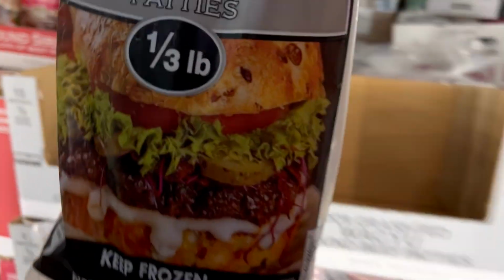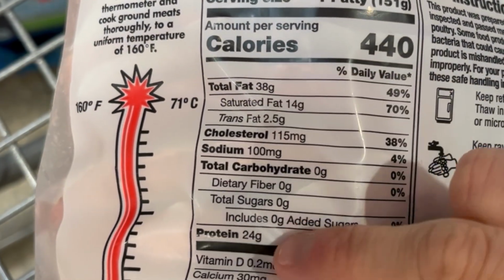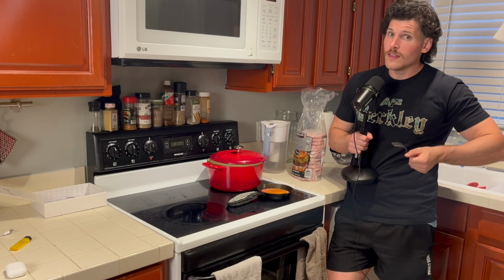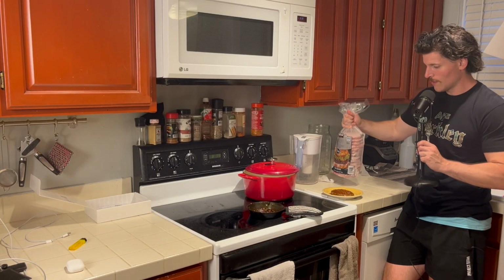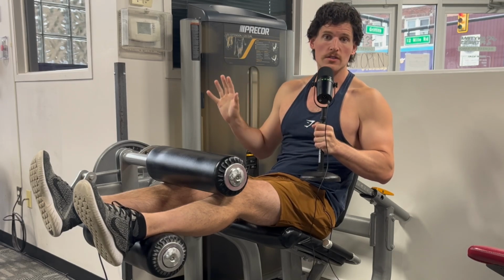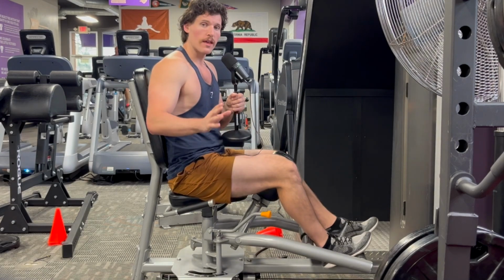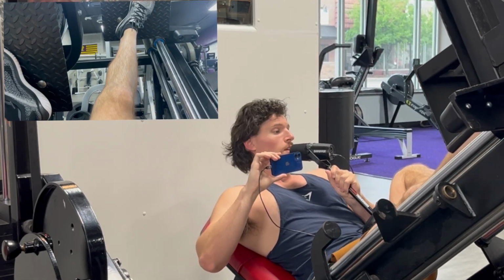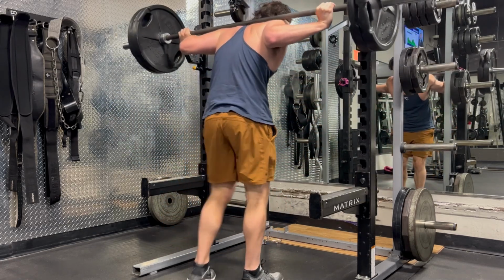Keto Super Meal: Wagyu Beef Burger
This week I went through my easiest food challenge yet! With the goal of getting into a deeper state Ketosis, I substituted a majority of my Bacon eating with Wagyu Beef Burgers from Costco! At a whopping 38g of fat per 28g of protein, those keto macros are  fantastic at a whopping 1.35 fat to protein rating!

 Losing weight never tasted better!

00:00 The journey so far and Starting Measurements
02:20 The First Cook
06:45 Maintaining Electrolytes Made Easy
08:29 Leg Day Demo : Hamstring Curls and Leg Extensions
10:34 Hip Adductors and Hip Abductors
12:09 Single Leg Press
13:35 Low Bar Squats
15:00 Half Marathon Prep Update
17:16 Weekly Recap

Amazon Partner Program:

Electrolyte Raw Materials:

Himalayan Pink Salt
Potassium Chloride
Magnesium Malate
Organic Lemon Juice
Creatine Monohydrate

Studio Equipment:
Ubeesize soft box lamps
Niceveedi mini studio lamps
Desk mounted studio mic Shure MV7